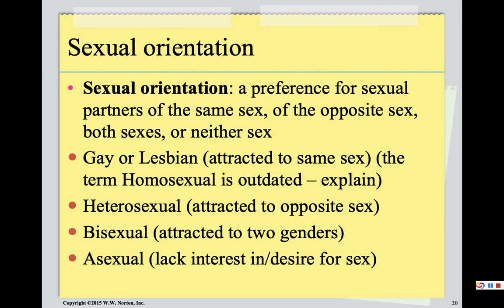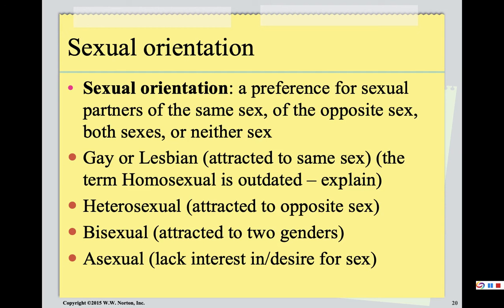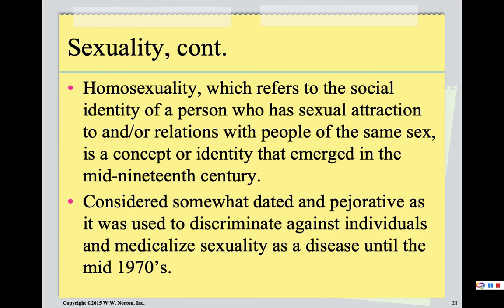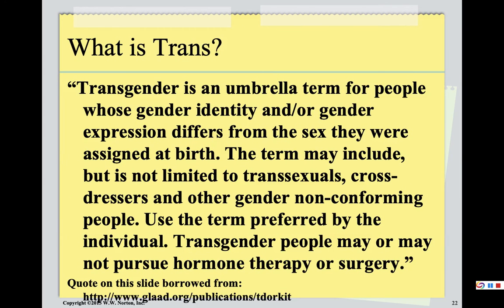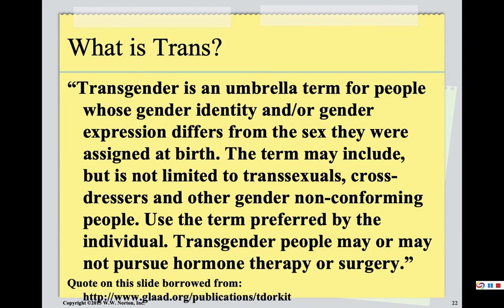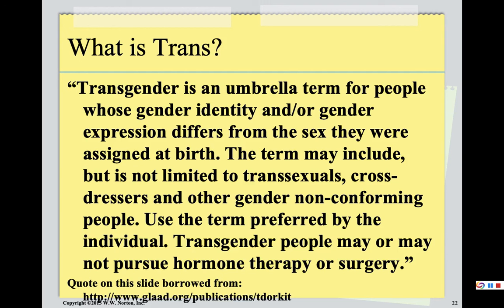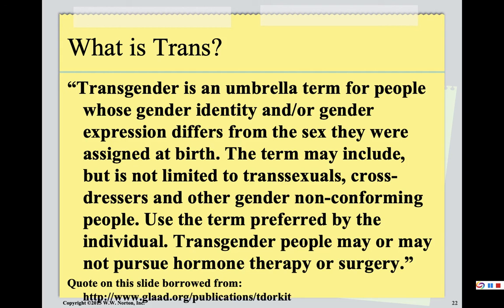Soc 101 Chapter 8 Gender and Sexuality Lecture Part 3